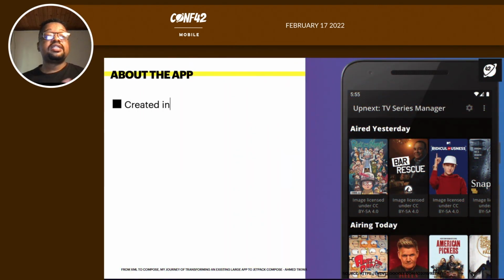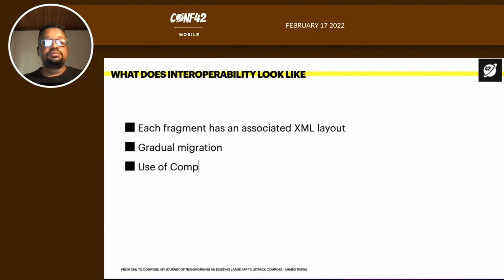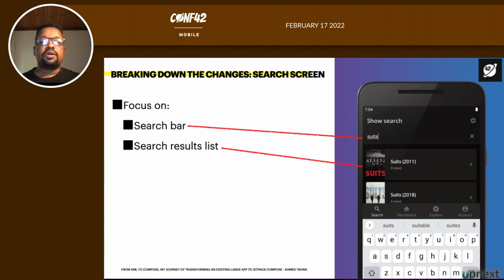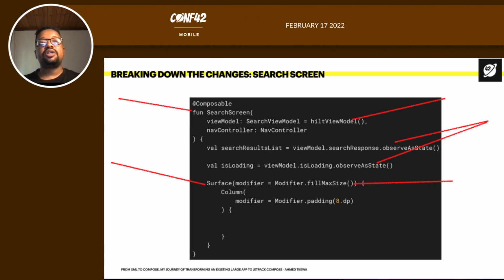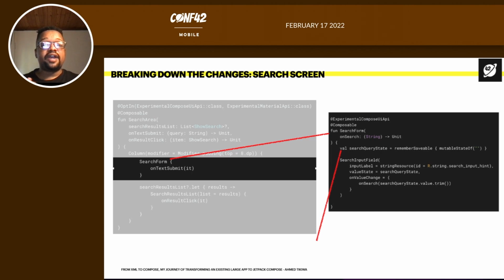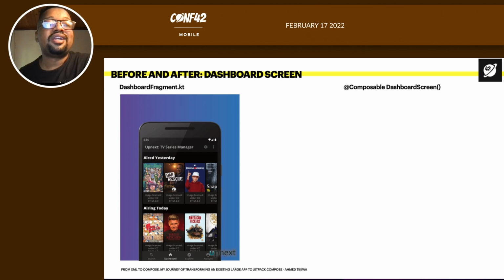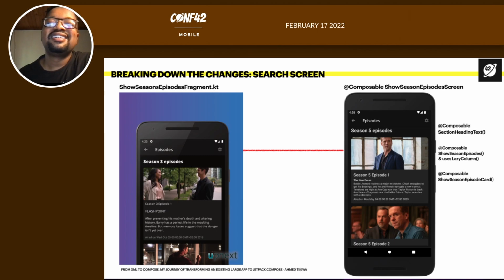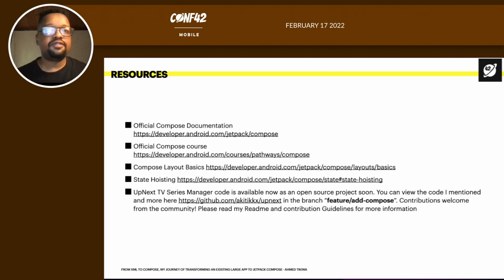From XML to Compose, transforming a large app to Jetpack Compose | Ahmed Tikiwa | Conf42 Mobile 2022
Ahmed Tikiwa
Senior Software Engineer - Android at Luno

After Jetpack Compose was finally released, creators of new Android apps were now equipped with a tool that will help them easily write Android apps using the new declarative approach. The journey is not easy for developers who already have large apps that use the imperative, XML-based approach and want to convert it to Jetpack Compose. The migration journey has its ups and downs, initially daunting but eventually satisfying.
This talk will highlight that journey, Ahmed’s learnings and advice for developers looking to migrate their existing Android apps to Jetpack Compose.

0:00 Intro
0:15 Talk